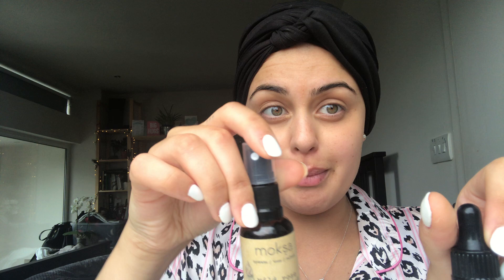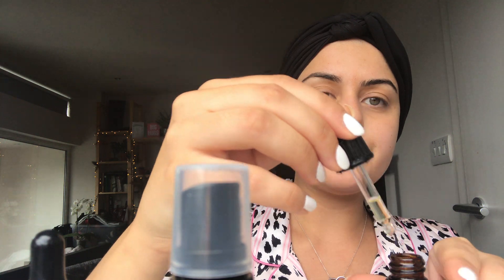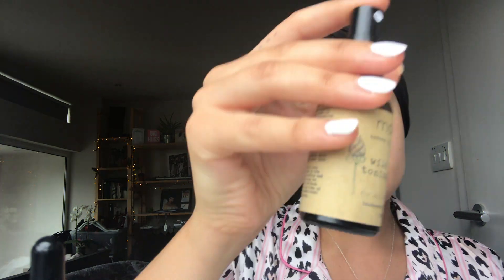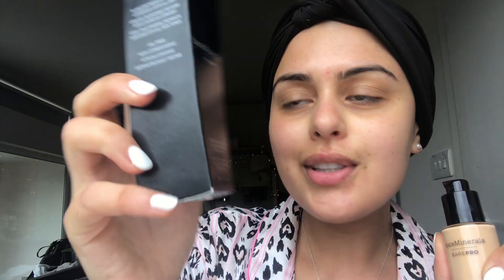10 MINUTE MAKEOVER | LAUREN FIRENZA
Hi loves,

I’ve been on a mission to change up the makeup I use to be chemical free with natural ingredients & Ive picked my top favourite items to share with you.

Here’s my 10 minute makeover using the products I use on a daily basis to get a natural glow look, hope you enjoy!

CLEANSE, TONE & MOISTURISER

MAKEUP:
SKINLONGEVITY™ VITAL POWER SERUM TRAVEL SIZE 30 M

BAREPRO™ PERFORMANCE WEAR LIQUID FOUNDATION SPF 20
24-Hour Full Coverage Foundation

LASHTOPIA MEGA VOLUME MINERAL-BASED MASCARA

INVISIBLE BRONZE™ POWDER BRONZER

BROWS - NOT ANASTASIA BEVERLEY HILLS!!
- I’m silly and got the names mixed up 🤦🏻‍♀️ it’s:
CHARLOTTE TILBURY
BROW LIFT- NAOMI

Instant colour lipliner
‘So un-grey-tful’

LIQUID LIPSTICK
ROUGE EDITION VELVET